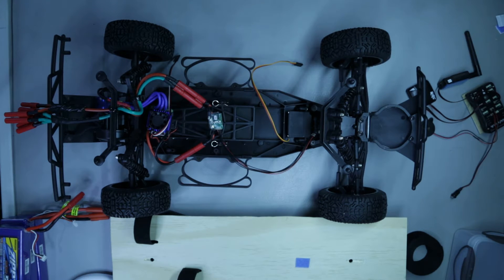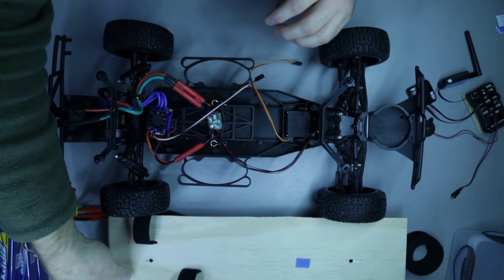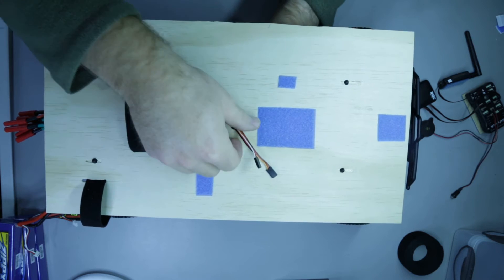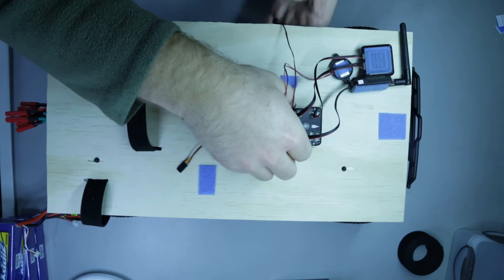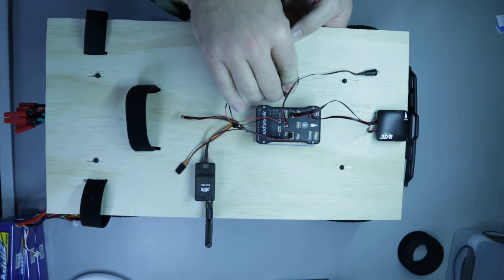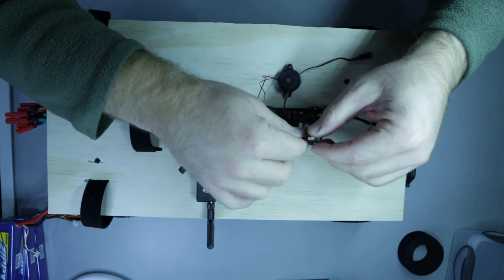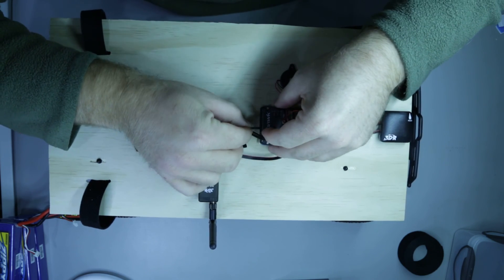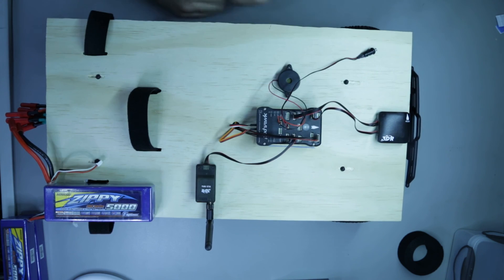ArduPilot How to Build a Rover - Part10 - Final Component Fitting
This series of videos gives basic instructions on how to build a Rover
that will run the Open Source ArduPilot software.
If you have any support questions for your ArduPilot based Rover head on over to our discussion server at
where we will do our best to answer any of your questions.